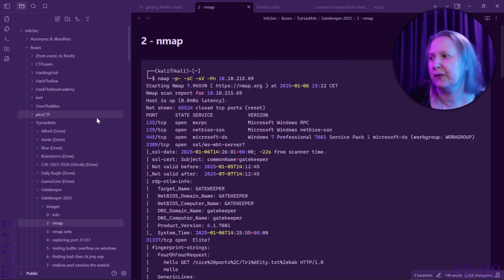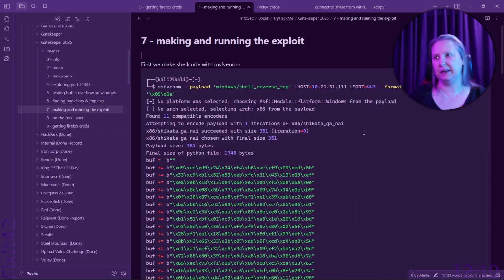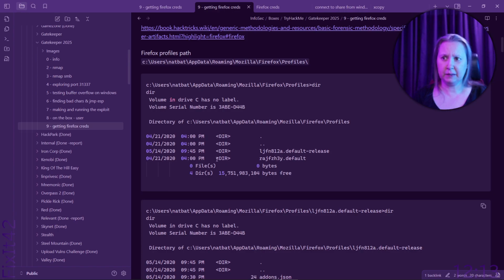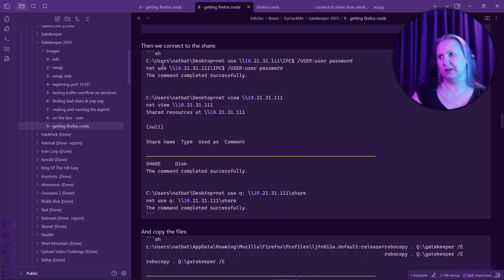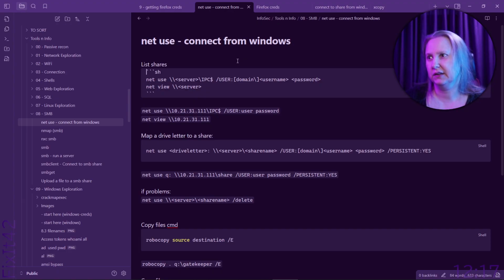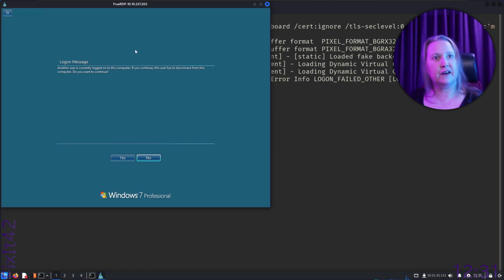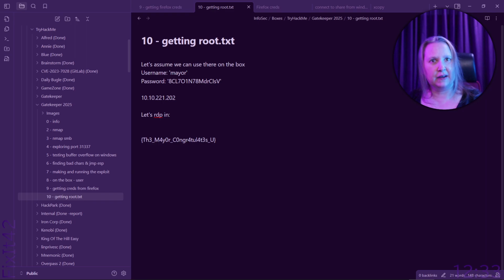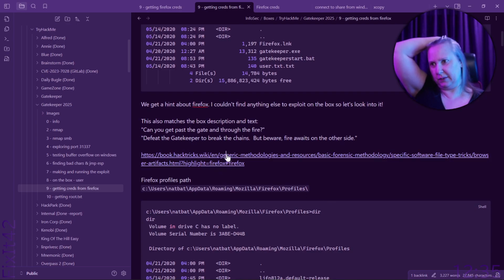Finishing THM Gatekeeper (2025-01-21)